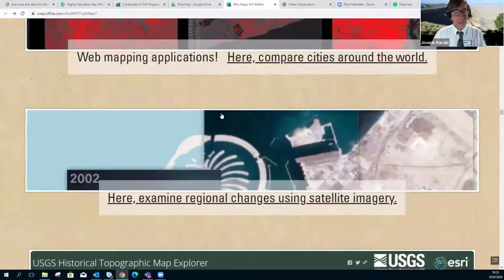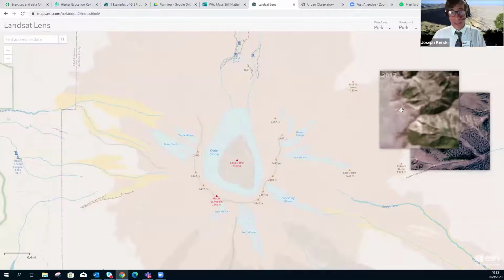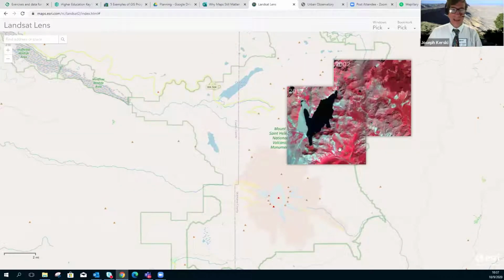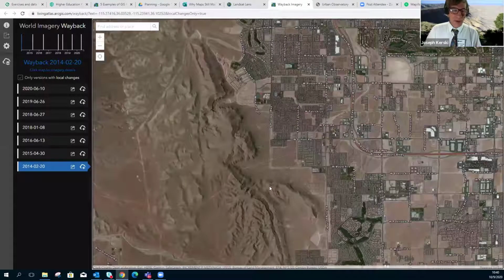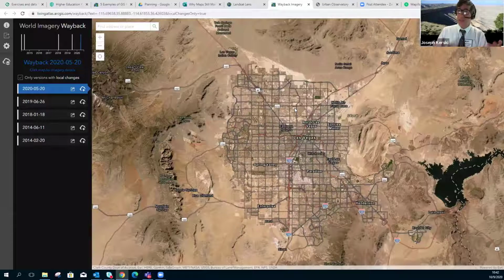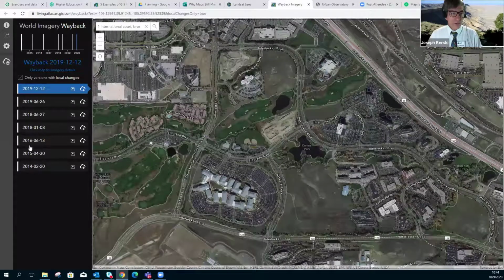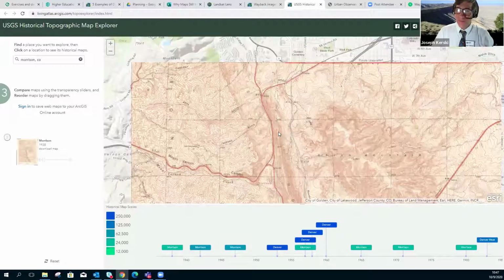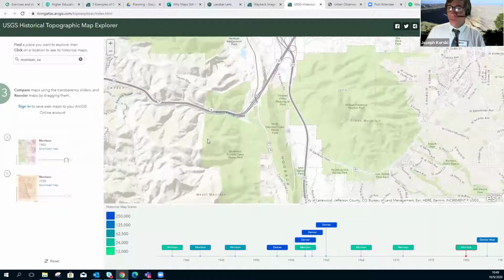Why Maps Matter: 7 of 8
Why Maps Matter:  Part 7 of 8:  Satellite imagery, historical satellite imagery, historical topographic maps, analyzing change over space and time.